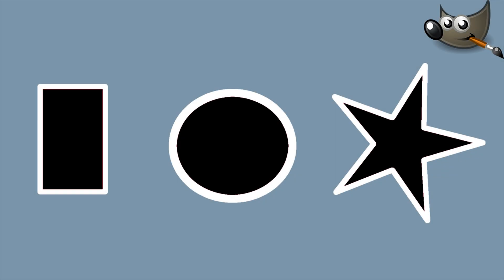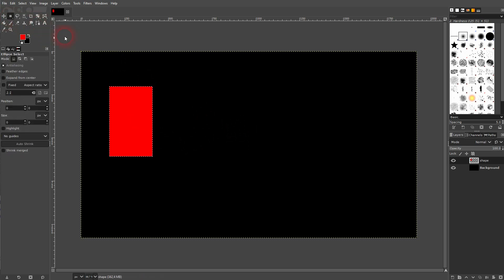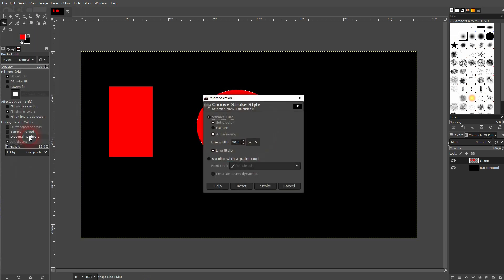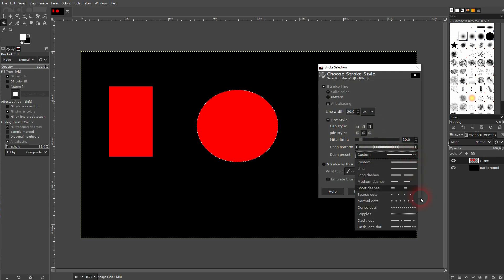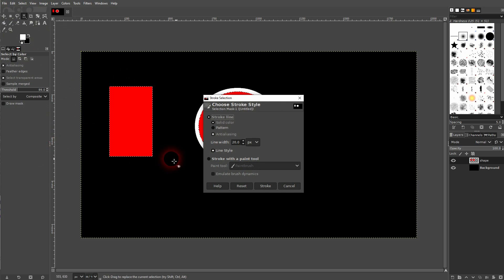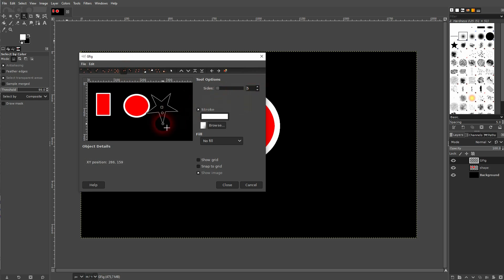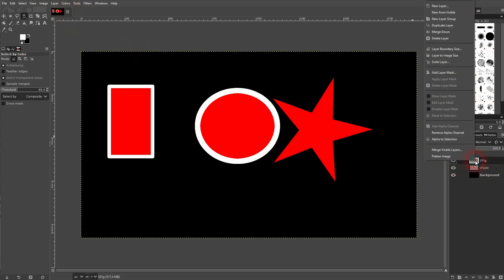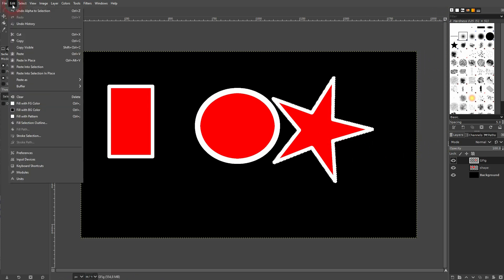How to Stroke Shapes in Gimp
In this tutorial I'll show you how to stroke a shape in Gimp.